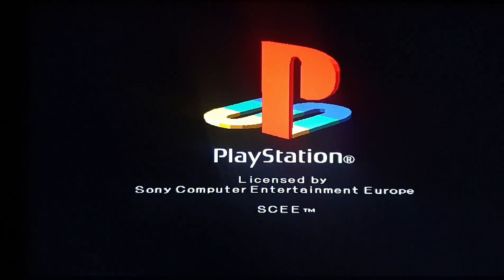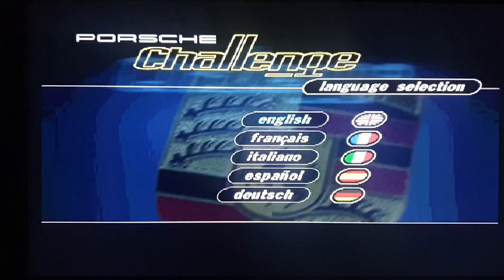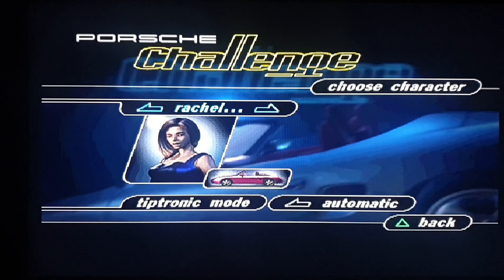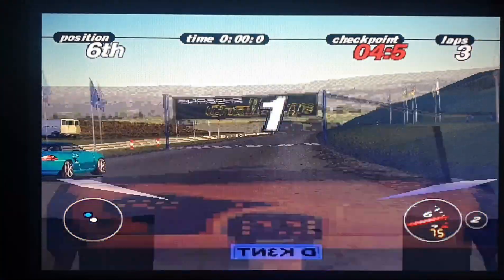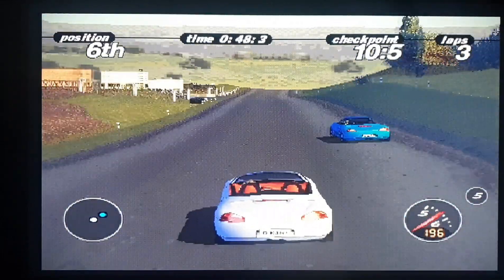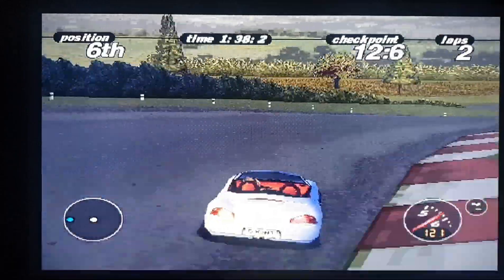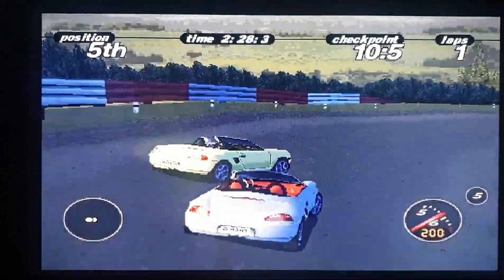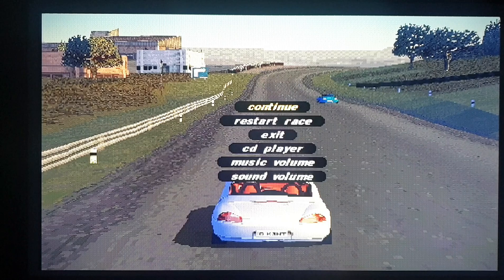Let's play Porsche Challenge on the ps1, 1st play in over 10 years #05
Off the back of the London gaming market and it being my last upload on the channel I thought I'd make the next selection one of my purchases from the day, I could have chose 1 of 3 but today I chose Porsche challenge, a fun but definitely challenging racer. Do you own the game? Not played it for a while? Why not give it a bash, record and upload your 1st go all in the name of fun and join my playlist of VR responses to my videos. Enjoy!

Please consider following me on other social media!